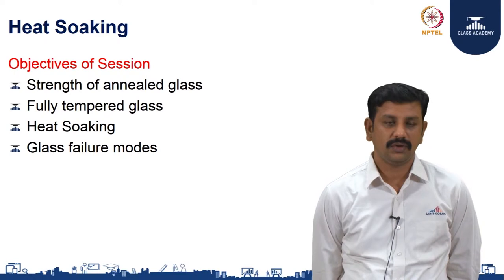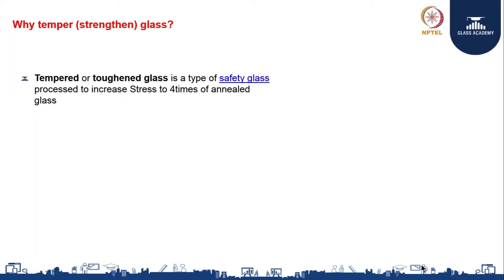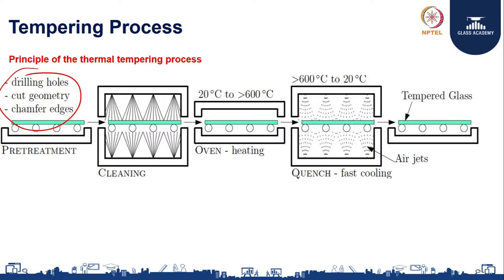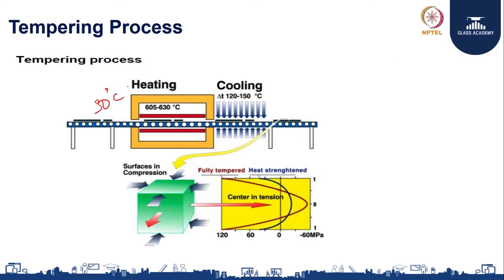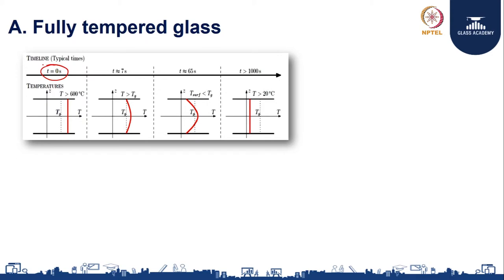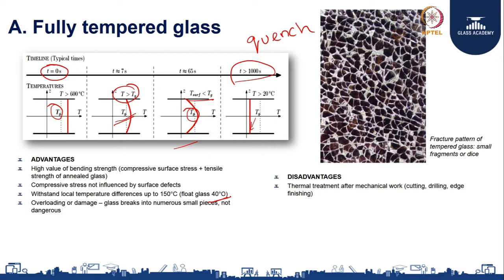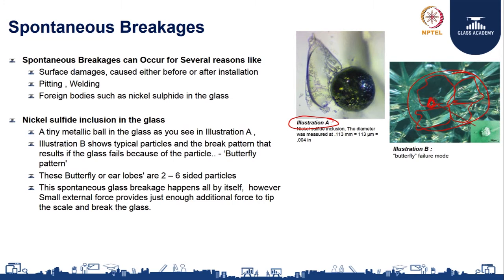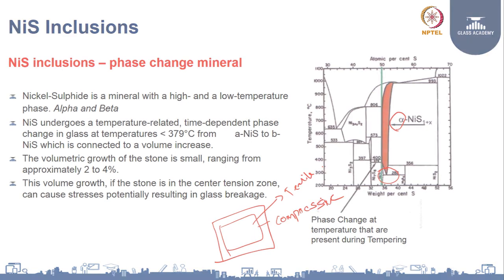Heat soaking Part I